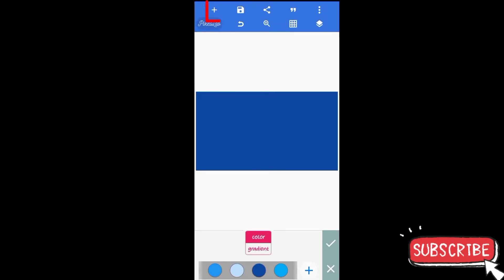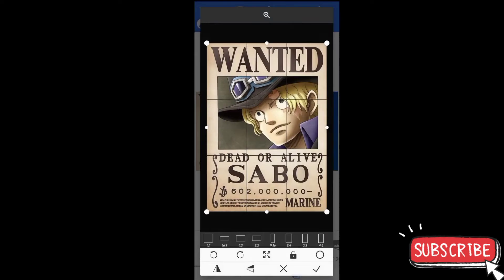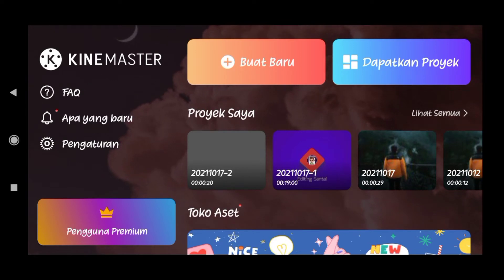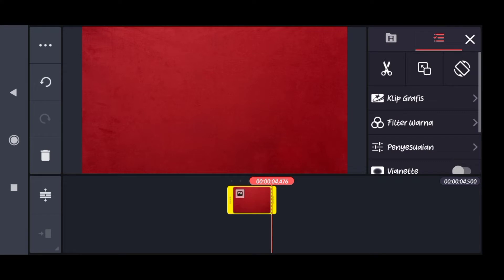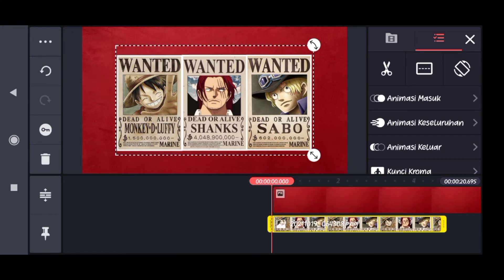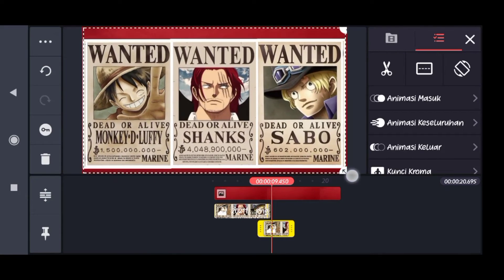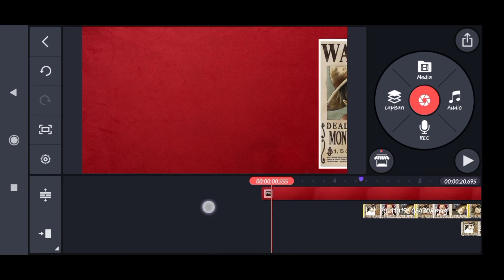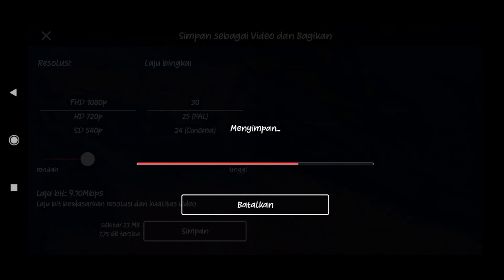Cara Membuat Foto Bergerak Di Kinemaster Dengan Mudah Tanpa Ribet | KINEMASTER TUTORIAL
Terimakasih buat teman-teman semua yang sudah menonton video ini saya harapkan sobat semuanya bisa mengikuti tutorial saya yang sederhana ini dan masih banyak kekurangan ini jangan lupa share video ini akan ada video tutorial lain seputar kinemaster lainya sekali lagi saya ucapkan terimaksih..🙏

➢ 𝗨𝗦𝗘𝗙𝗨𝗟 𝗟𝗜𝗡𝗞𝗦

ＫＩＮＥＭＡＳＴＥＲ➤